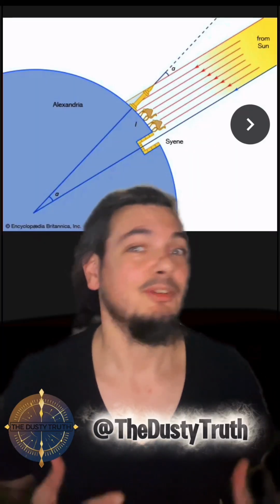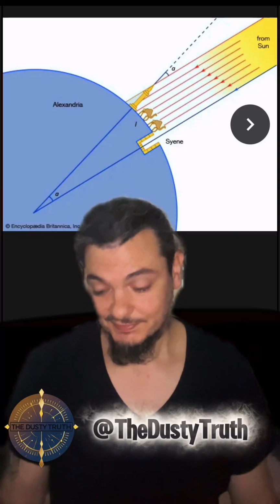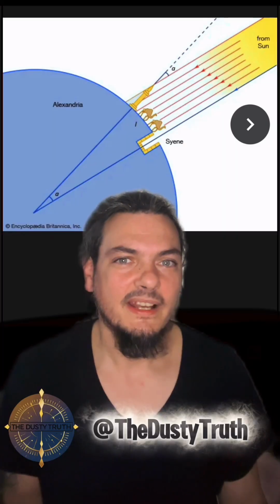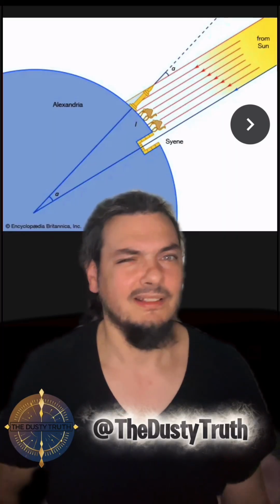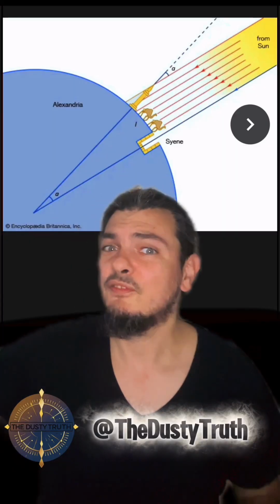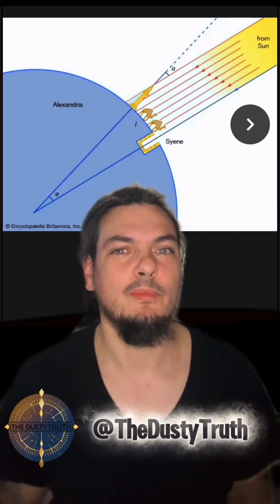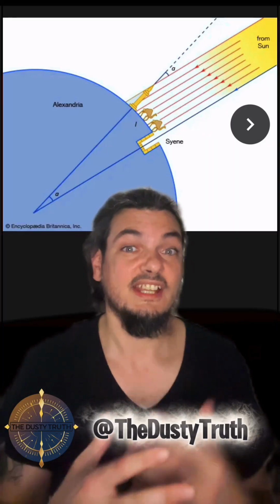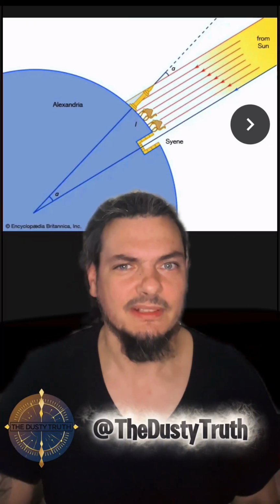10 Amazing Coincidences Of The Eratosthenes Story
Eratosthenes is credited with calculating the circumference of the Earth in 240 BCE using two sticks and a well. It’s taught in every school as one of the greatest scientific achievements in history.
But the more I looked at this story the more questions I had. And nobody has answered them.
In this video I break down three problems with the Eratosthenes experiment that nobody talks about:
First — the circular reasoning. To set up the experiment correctly you need to already know the geometry you’re supposedly calculating.
Second — the oblate spheroid problem. Eratosthenes calculated the circumference of a perfect sphere. The globe model says a perfect sphere doesn’t exist.
Third — the well. What are the odds? A well dug precisely on the Tropic of Cancer. Someone looking into it at the exact moment of the summer solstice. A literate witness. A surviving document. Eratosthenes reading it. Every single link required. Remove one and the story collapses.
At some point the coincidences stop being coincidences.
The questions are the science.
The Dusty Truth